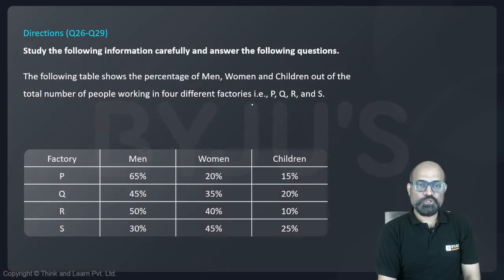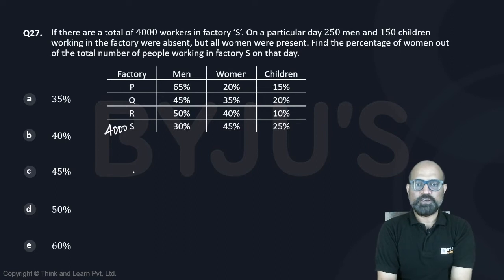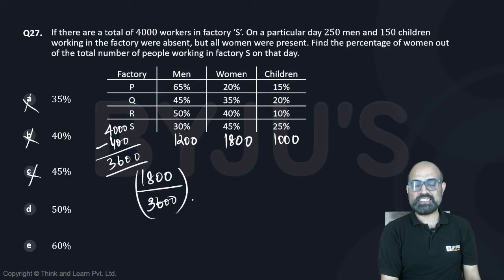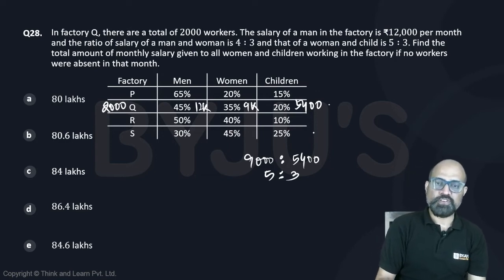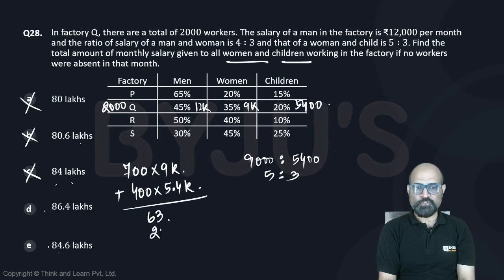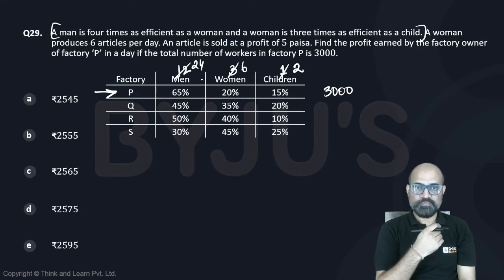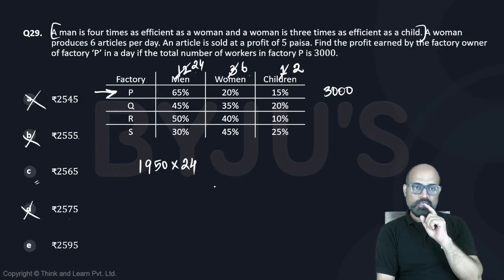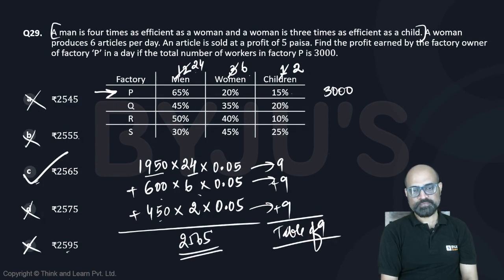CAT GNSSTHV577 NMAT Mock 5 DI Set2 Q26 29